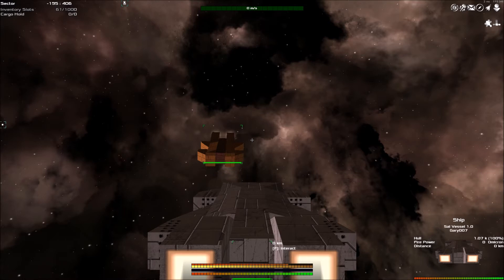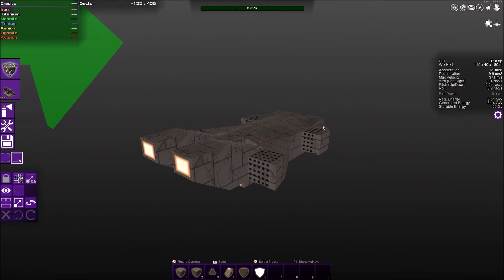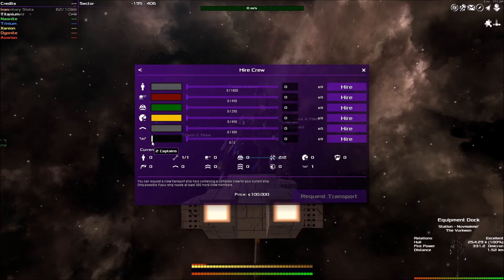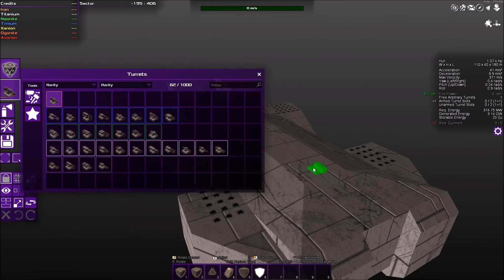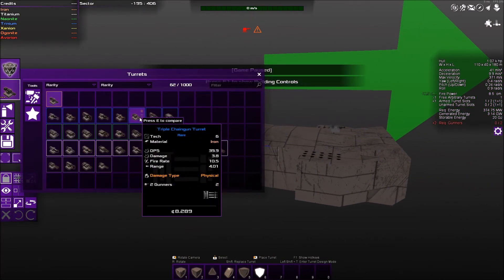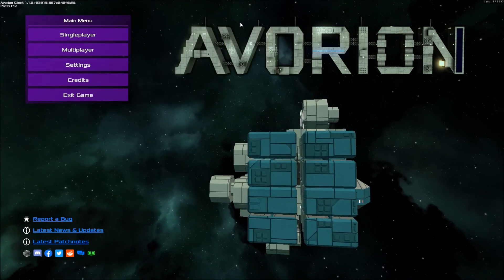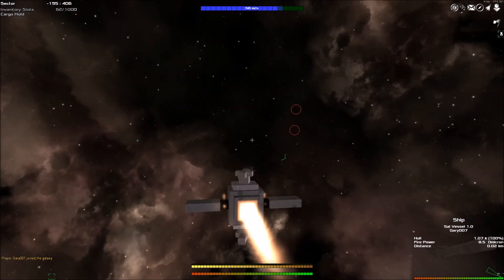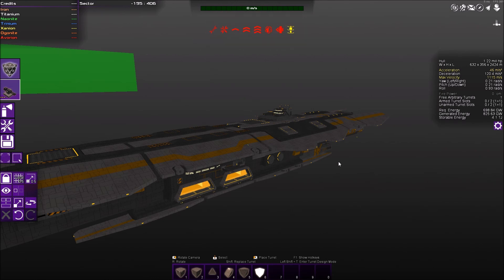Avorion: Questions & Answers Part 2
How do I transfer crew to another ship?
How to turn on independent targeting?
How can I change the UI colour?
How can I download steam spaceships?

'Free Music Tunes' is promoting free music only. Every track on this channel can be used & monetized on YouTube. When you are using this track, please add this in your description:

? Motion Graphics Backgrounds by No Copyright Motion Graphics

?? Submit a Track: if you want to get featured on Free Music Tunes, then fill this form:

Music & Arrangement : Marjan Gjorgjievski
Mix & Mastering : Marjan Gjorgjievski
Marketing: S.Teov

You can download this relaxing study music mp3 and many other songs from our YouTube music library. NCM 2017
This song is called 'Better Days' by the artist "LAKEY INSPIRED." To use this free background music in your videos, you MUST credit the original artist in your video description or end credits! (Details about how to correctly credit the artist are provided below.) The download link for this track is provided below the "Artist Credit Instructions."

–––  Artists' Links  –––